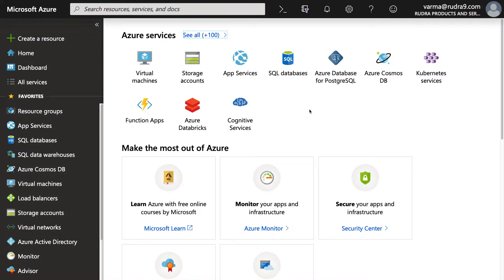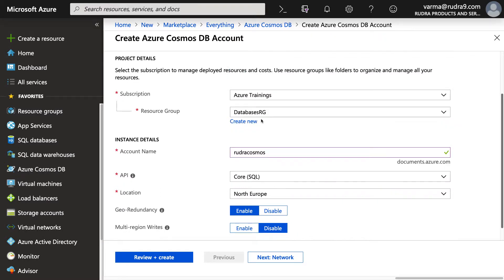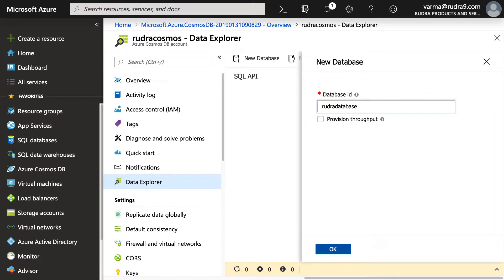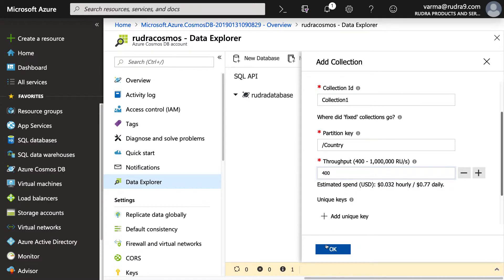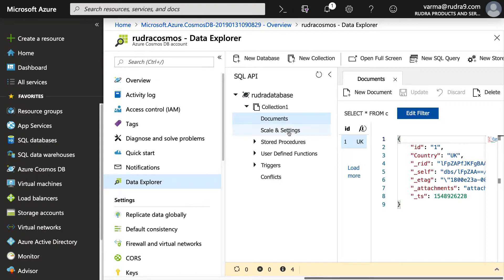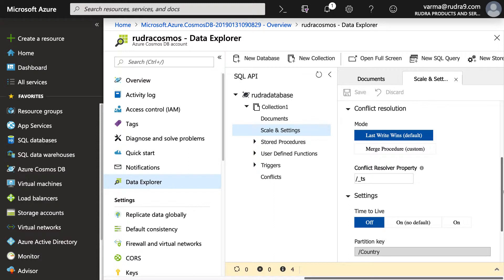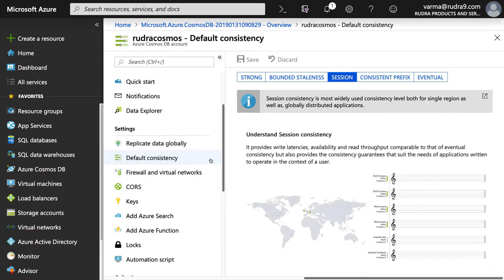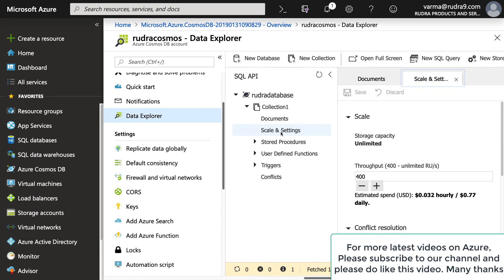Lab demo: Walkthrough of Azure COSMOS DB creation using Azure portal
By the end of this lab demo, you will be able to create Cosmos DB account, create a database, create a collection and add an item using Azure portal.